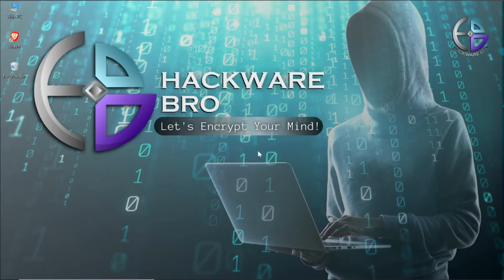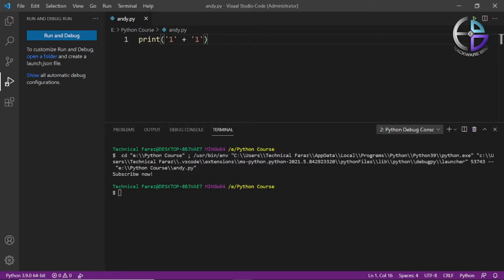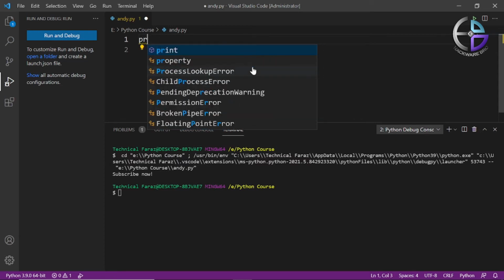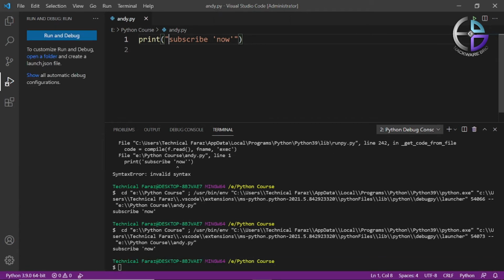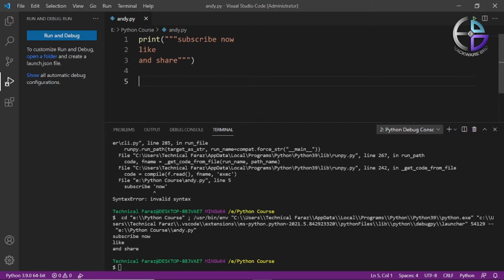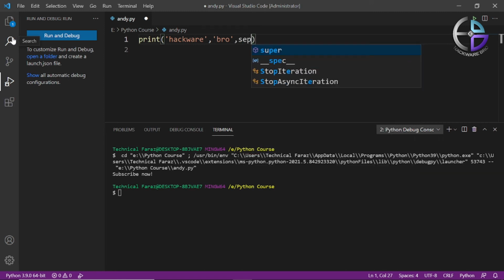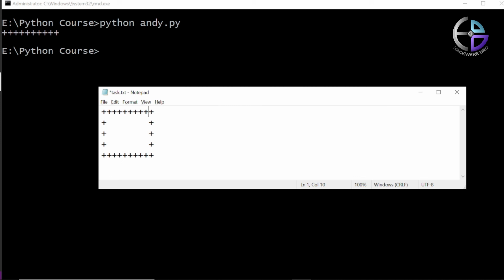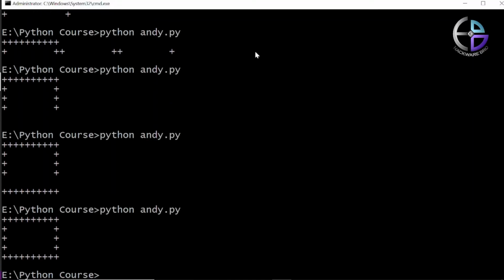Working with print() function in python | ways of using print() in python | Hackware Bro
In this video I am talking about how to use print() function in an effective way in python. I cleared everything which you will need in working with print() statement in python.
I talked about escape sequences, multi-line string, concatenation, sep and end parameter of print function and many more.
I will teach about how to use strings and numbers in print() and how to print multiple lines or character by using multiplication operator.
I discussed all the ways of using print() function in python.

I also gave one task to revise all of the features of print() statement so solve it to make grip on print function.

Task: Try to print square by using minimum number of print statements and characters.

Sorry for my English mistakes, I will improve my mistakes with respect to time.

TIMESTAMPS:
0:00 - Intro
0:08 - Previous Video
0:35 - how to run the program
1:35 - print() string and numbers
3:00 - join two strings
5:31 - escape sequences
8:55 - multi-line string
9:52 - comments in python
11:28 - use of * in strings
12:30 - sep in print()
14:00 - end in print()
14:54 - TASK question
15:25 - TASK solution
18:17 - ending